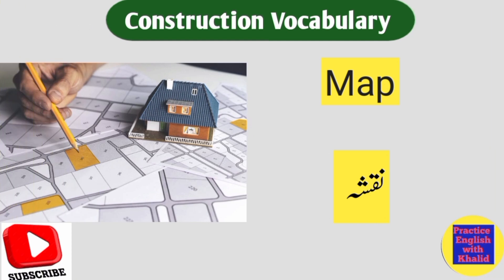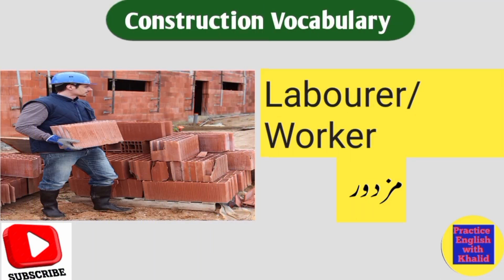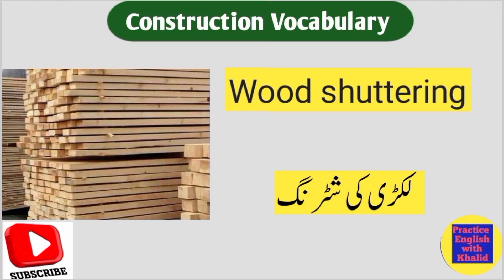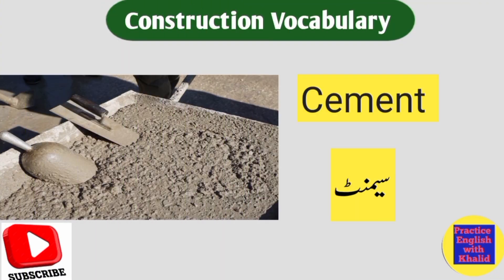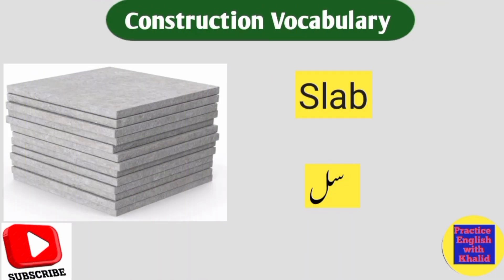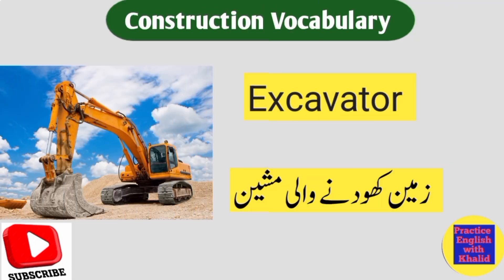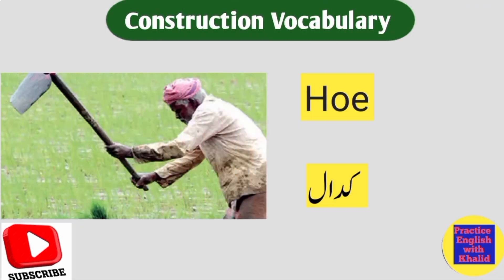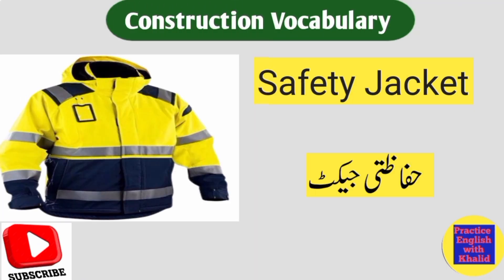Common English Words about Construction with meaning in Urdu + Pictures / Construction Vocabulary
Hi guys,

          Our  topic today involves words about construction and tools. I have provided construction words in English with meanings  in Urdu along with pictures.
          I do hope my video on construction vocabulary will help you learn more words in English.
See you soon. Enjoy learning English about words and equipment related to building construction.

Queries solved:
Names of building material and construction words in English
Name of different tools used in masonary work
Material name in English and Urdu
English aur Urdu mn construction kay alfaz ki English
Learning of English
English Teaching
English Vocabulary
English classes